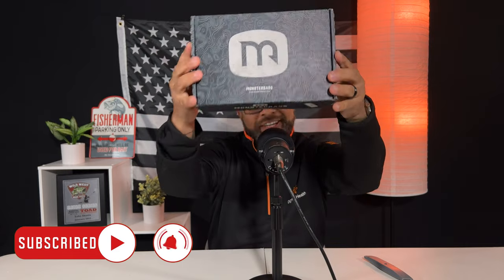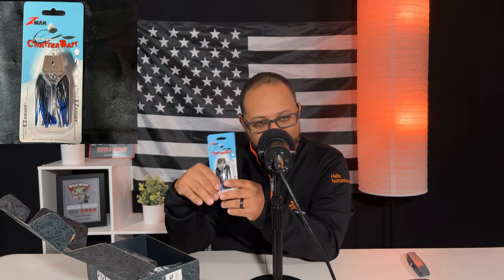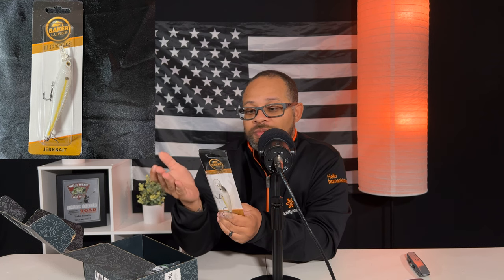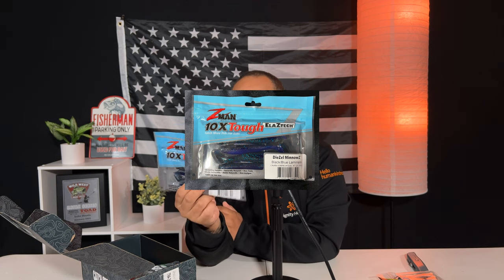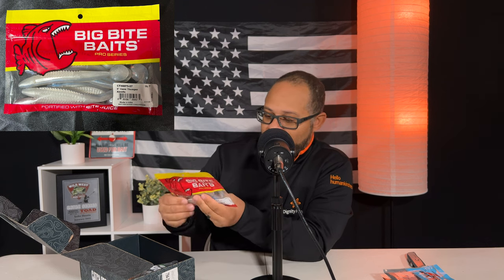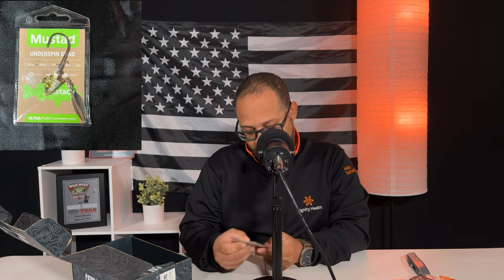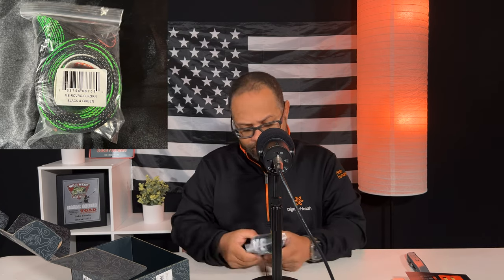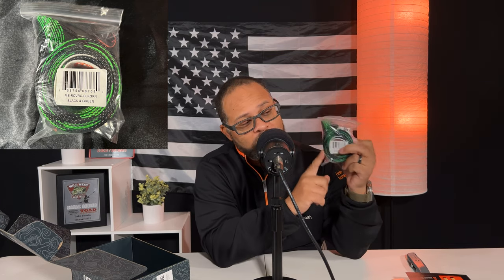MONSTERBASS Platinum: Unboxing the new color box!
In this video, I'll open the latest Platinum @MONSTERBASSco Box to discover what pieces of tackle have arrived in the surprise box.

Get a free reel when you purchase a 3 month subscription and use the code: SPIN

Our channel is all about fishing. We cover lots of cool stuff such as products and services that can improve your skill or the enjoyment of the sport, As well as the latest news coming out of the fishing industry.

Last updated Septemer 10, 2

The Site and our mobile application may contain links to affiliate websites, and we receive an affiliate commission for any purchases made by you on the affiliate website using such links.

• AvantLink
• eBay Partner Network
• ShareASale